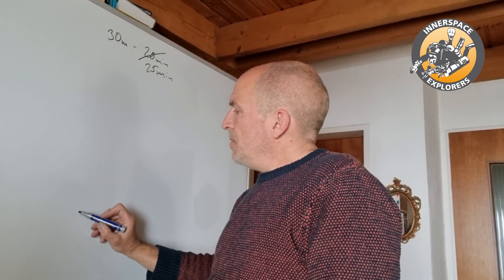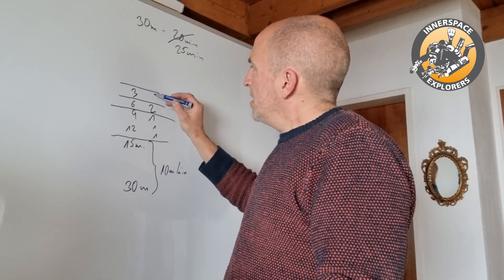How to: emergency decompress after a recreational Dive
After a direct questions from one of my patrons: What do you do if you overstay your No Deco time and suddenly run into unplanned decompression.

The Book:
in German

in English

If you want to send me something:

InnerSpace Explorers
Att. Achim Schlöffel
Freidankstrasse 3a
81839 München
Germany